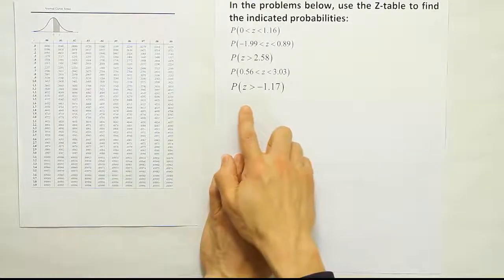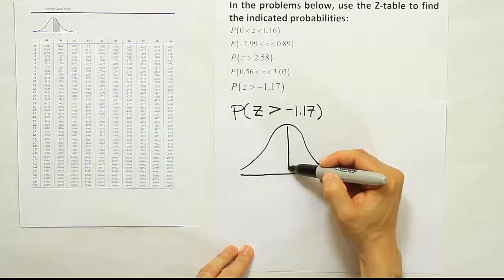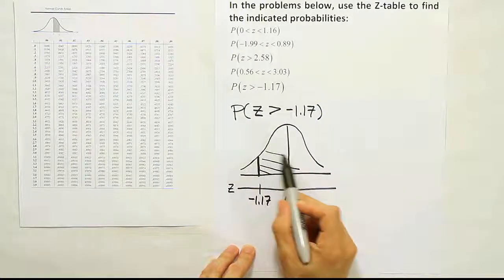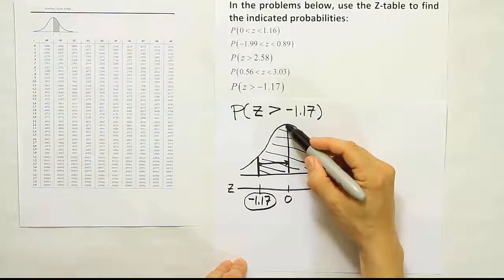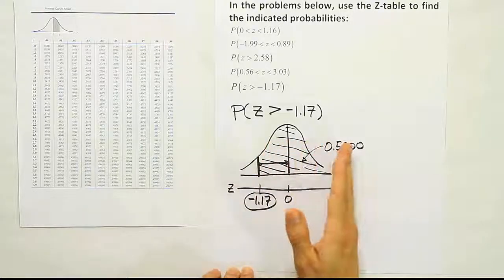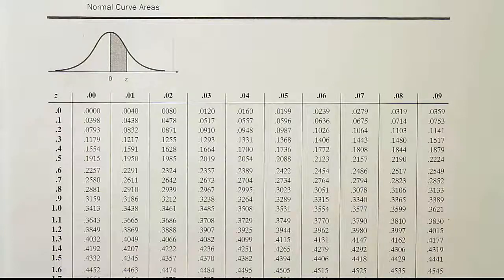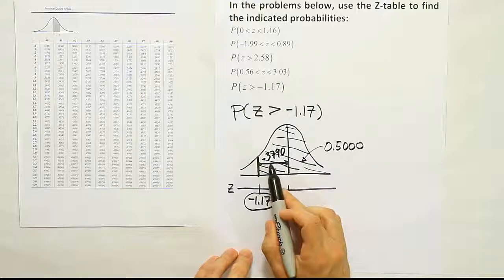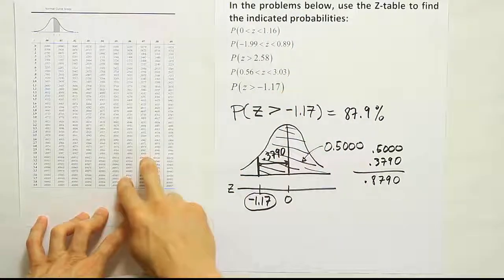How to use a z table to find areas (probability) under the standard normal curve part 5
In this video, we demonstrate how to find areas (probability) under the standard normal curve. We solve five example problems using a typical z table. These five examples cover all of the ways this particular table can be used. This is part five of the five videos that cover all five examples, one-by-one.